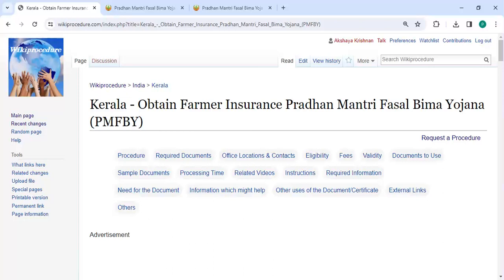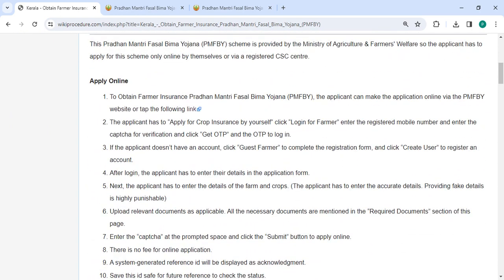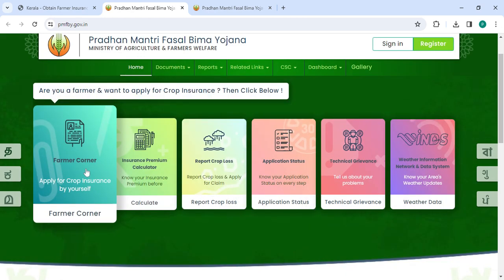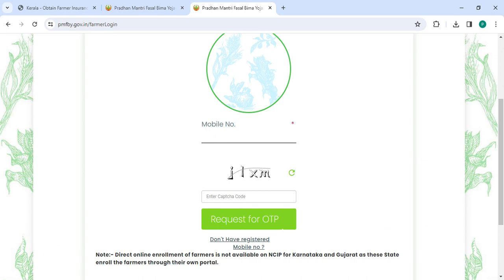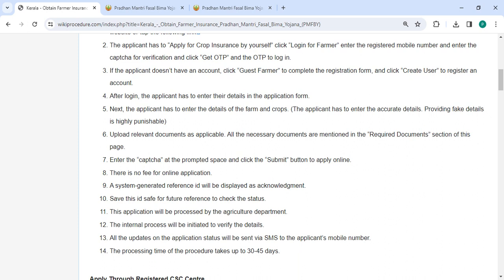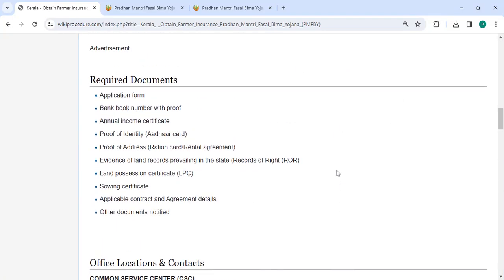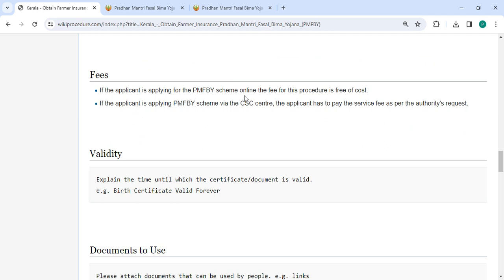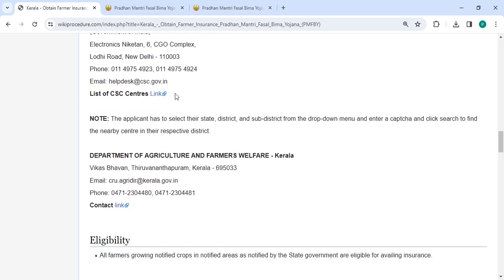Kerala - Apply Online Farmer Insurance Pradhan Mantri Fasal Bima Yojana (PMFBY) (Online)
This video provides you information related to Obtain Farmer Insurance Pradhan Mantri Fasal Bima Yojana (PMFBY) in Kerala.